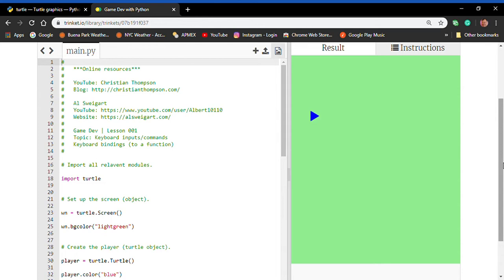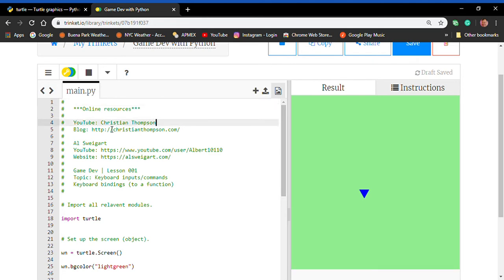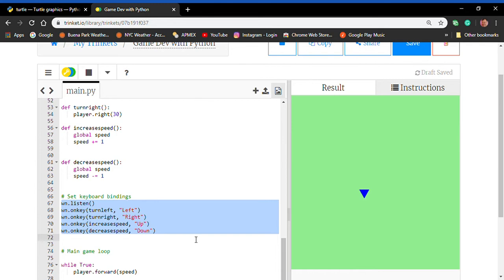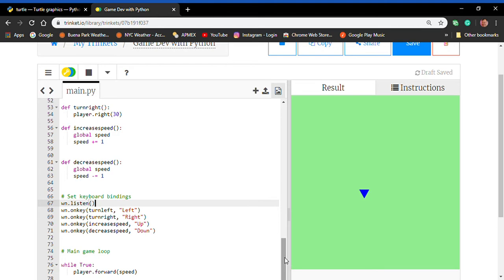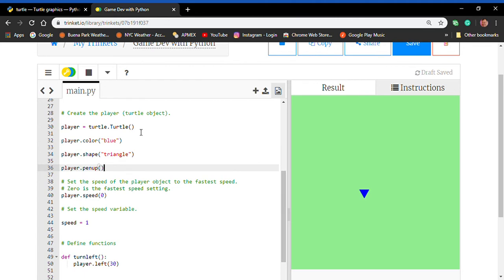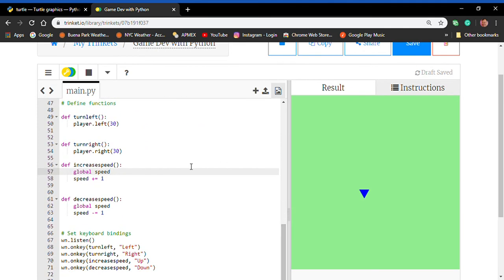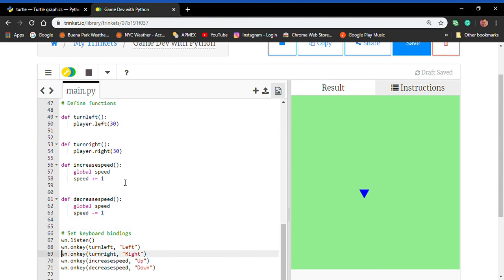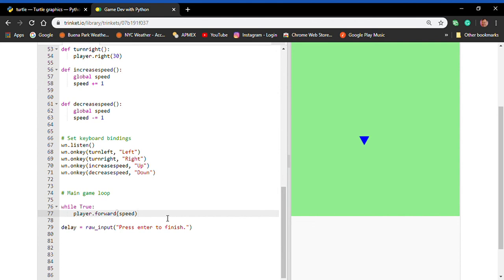"Game Dev Lesson 000" | S0 | E21 | CodingClass w/ MasterHun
Season 0 | Episode 21 | Title "Game Dev Lesson 000" | Show CodingClass w/ MasterHun

Posted: 03/06/2020

In this episode, MasterHun begins covering game development basics with the turtle module.
* how to bind keyboard keys to functions on Trinket.io
* the speed() method/command vs. the speed varible
* how coding is not just "copying & pasting" code

Credits
Most of the Python code for this "Game Dev Lesson" series comes from Christian Thompson's YouTube channel: Christian Thompson
Thanks to Christian Thompson for all his coding videos.

Online Resources

You can run, re-mix, and share this lesson's Python code with Trinket.io

SoloLearn: Learn to code for FREE!

About MasterHun

He teaches Python, JavaScript, Java, AP Computer Science Principles, & AP Computer Science A in Brea, Fullerton, & Rolling Hills Estates (California).

Web PythonFuMasters.com
Podcast anchor.fm/pythonfumasters